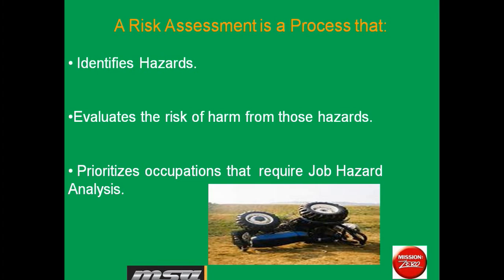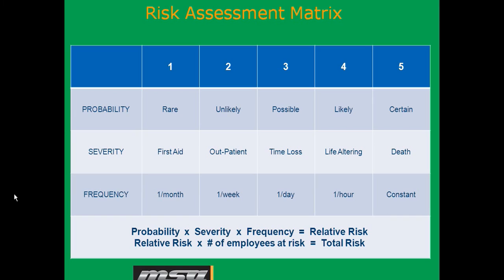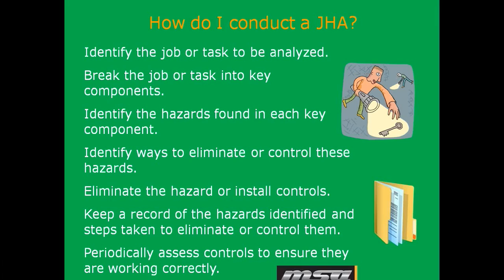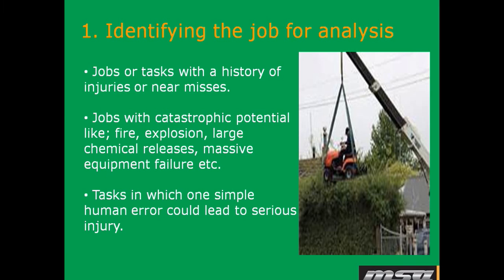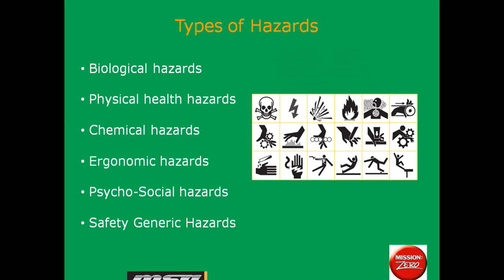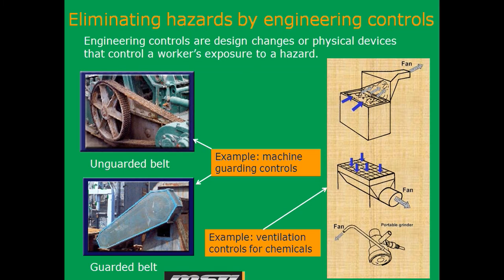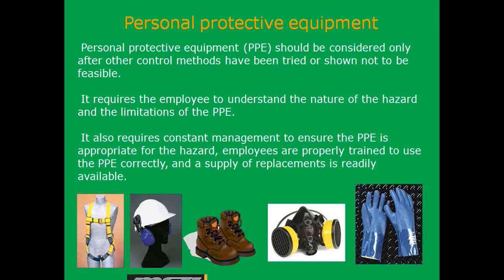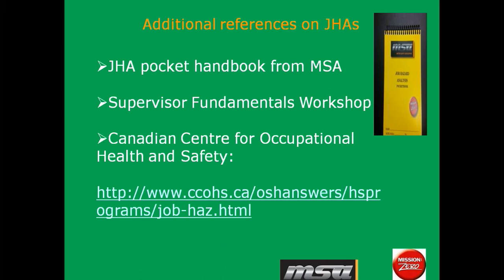Risk Assessment & Job Hazard Analysis